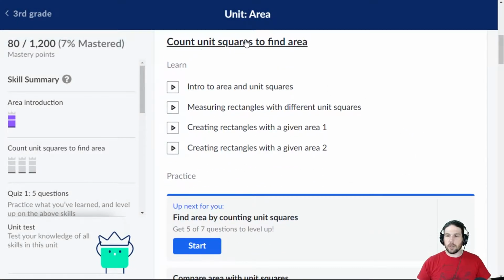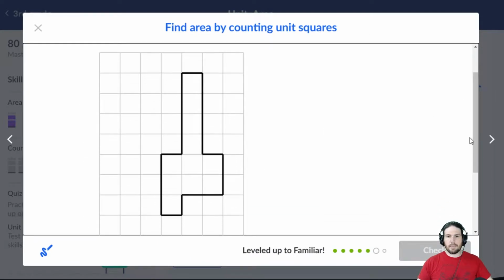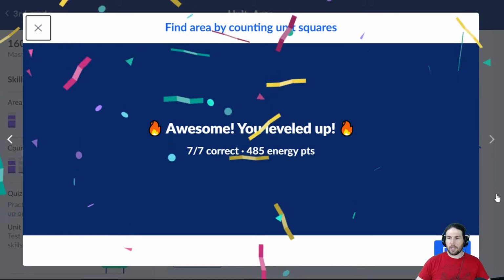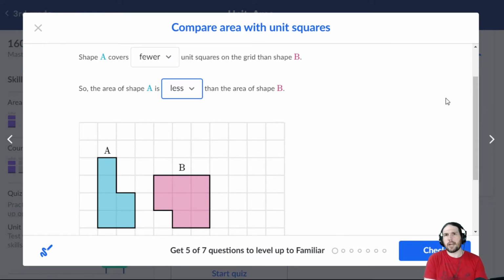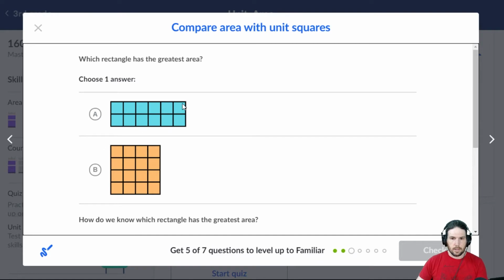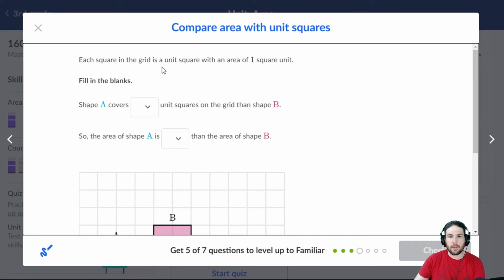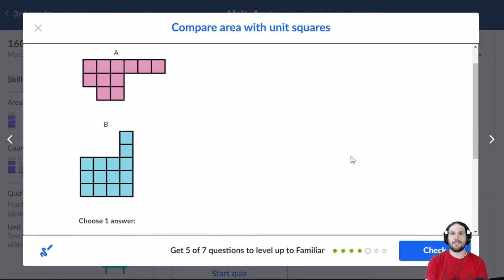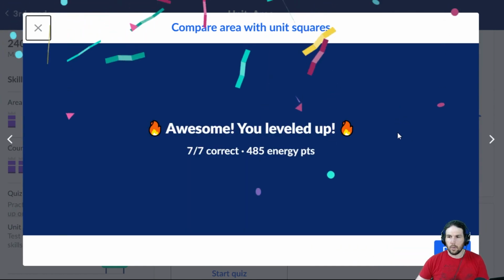Grade 3: Compare Area With Unit Squares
Continuing with the theme of areas and unit squares, we spend a few minutes today comparing shapes in terms of area. It is important to impress that two totally different shapes can have equal area, and that it can be difficult to tell area by visual inspection alone!

I stream on Monday evenings!